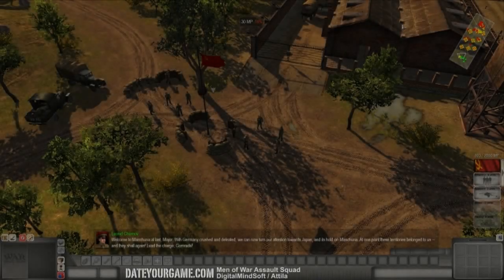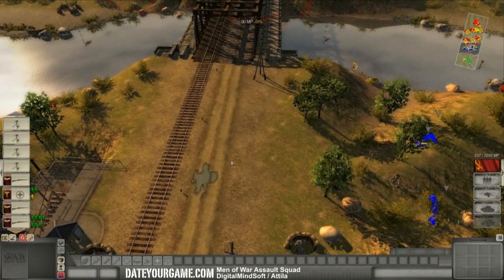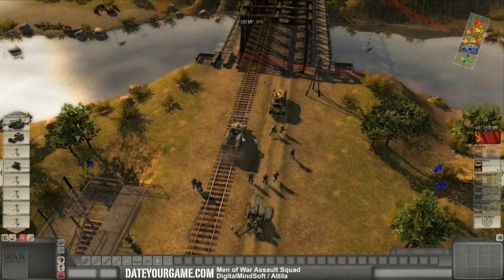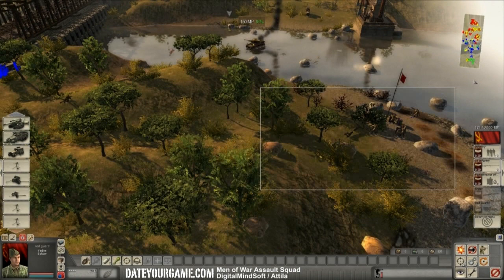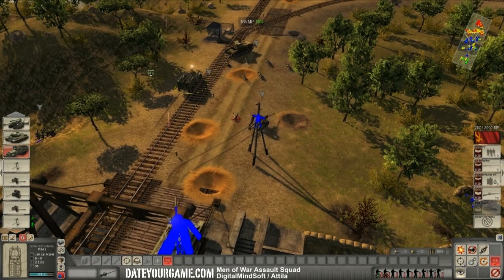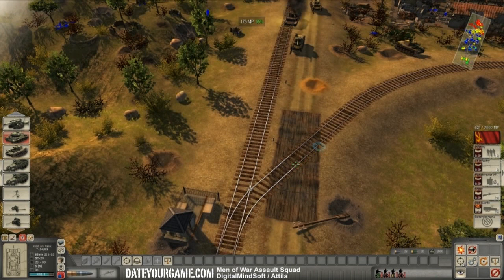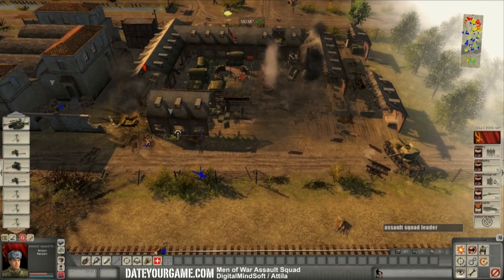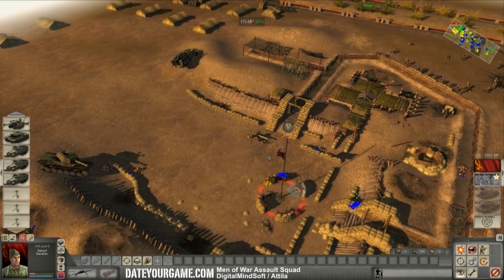Men of War Assault Squad Commentaries 17 Soviet Union Manchuria.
Men of War Assault Squad Commentaries 17 Soviet Union Manchuria. How to finish quickly and effectively the skirmish level. Soviet Union Koenigsberg is a hard mission even at normal difficulty. This is mostly due to the fact that many of the Artilery gun and AT guns are positioned to have a perfect angle on your troops while being hard to reach due to the open ground. . Also the Russian Red Guards are very important to push foward and use AT gun against Germany Tank.